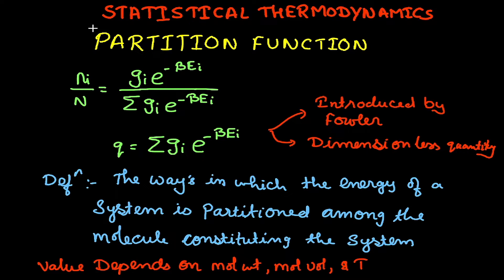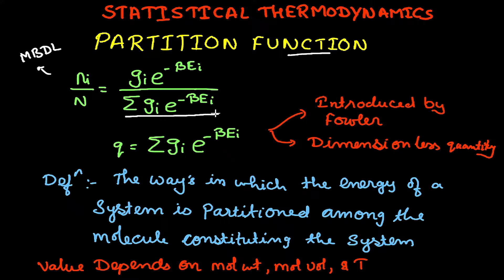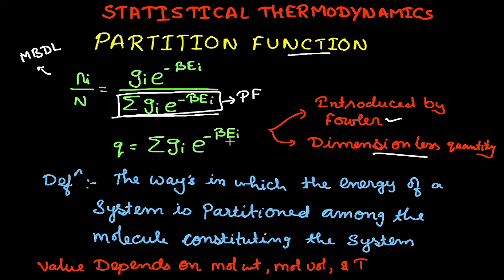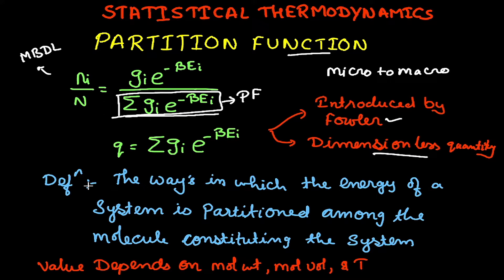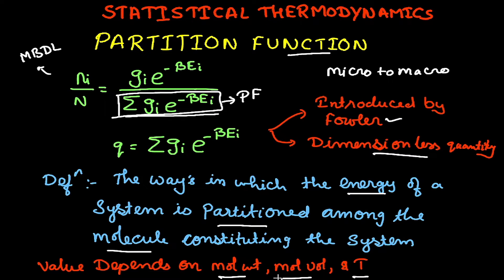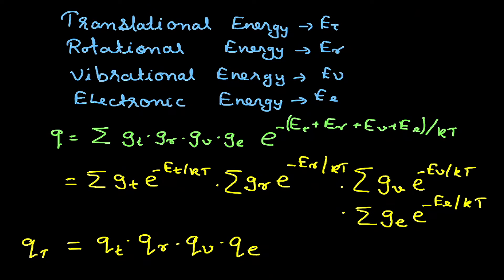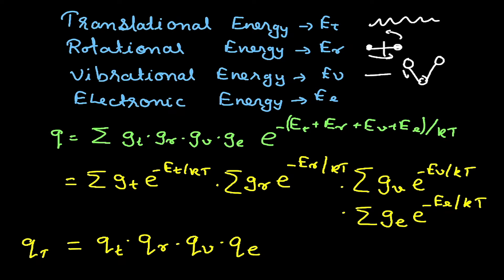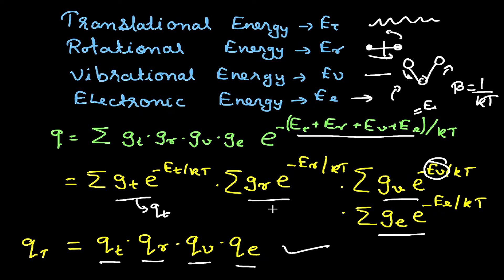PARTITION FUNCTION | STATISTICAL THERMODYNAMICS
DEFINATION OF PARTITON FUNCTION, SIGNIFICANCE OF PARTIITON FUNCTION AND DIFFERENT TYPES OF PARTITION FUNCTION IS EXPLAINED.